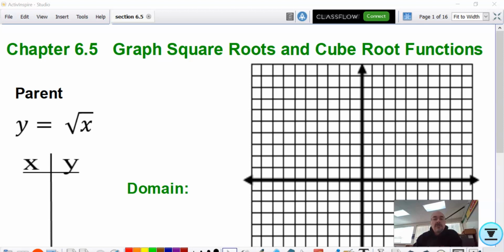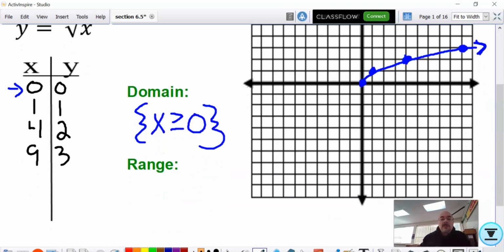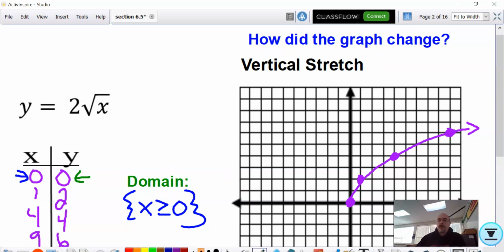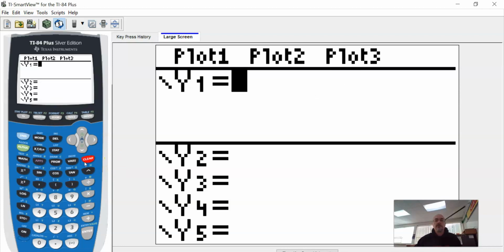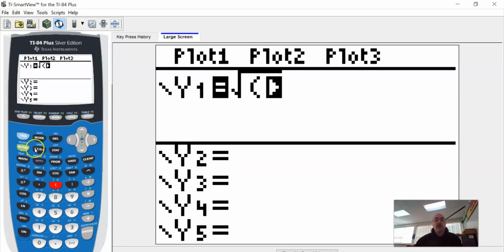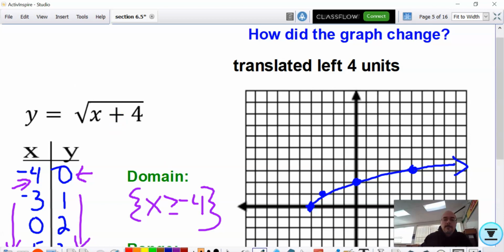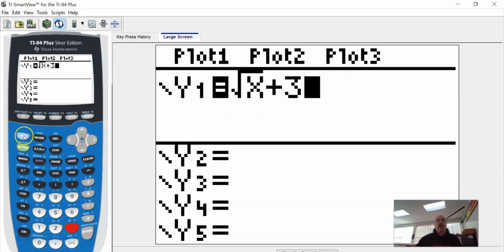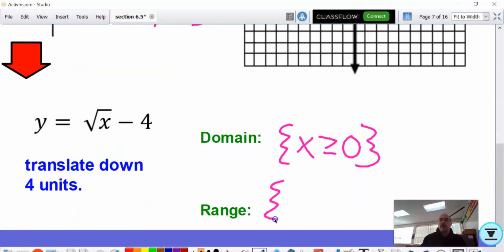Advanced Algebra: Chapter 6.5 Part 1